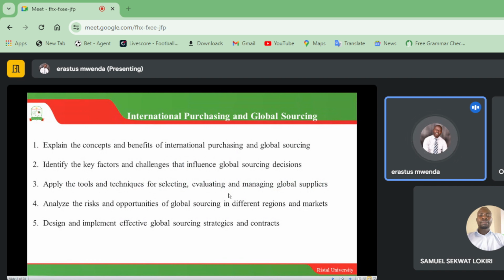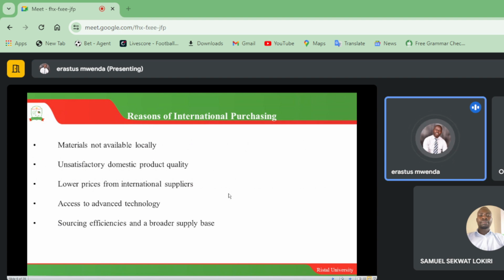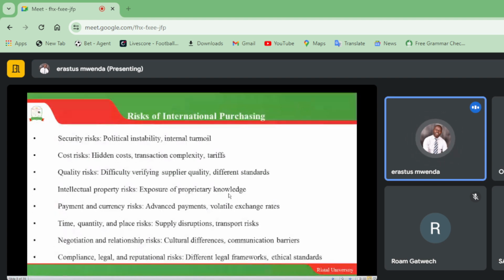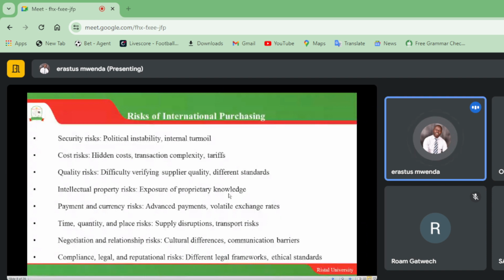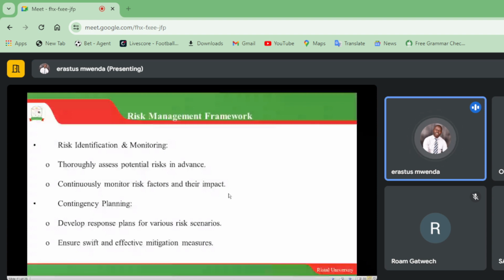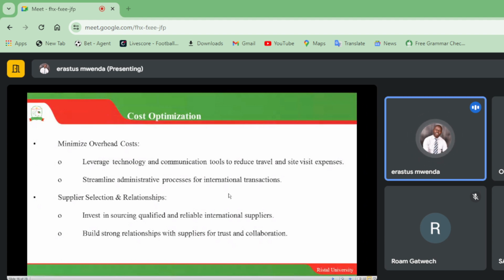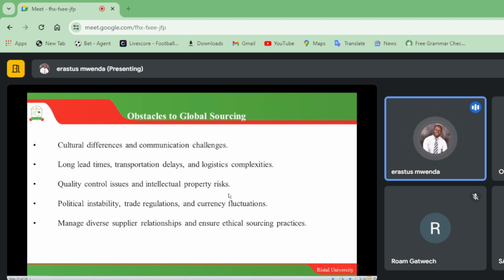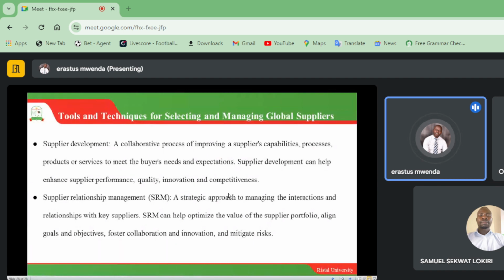International Purchasing and Global Sourcing